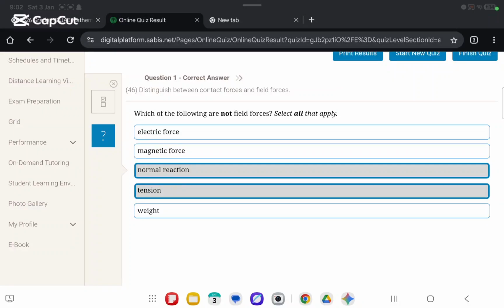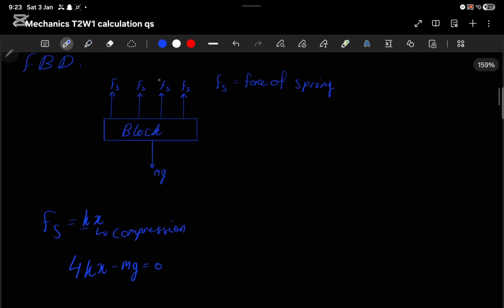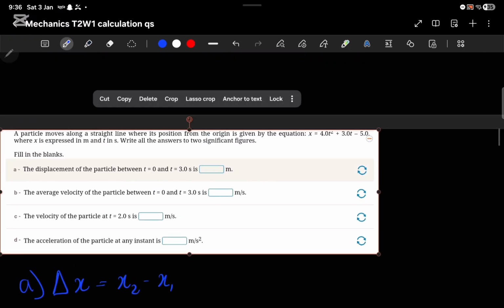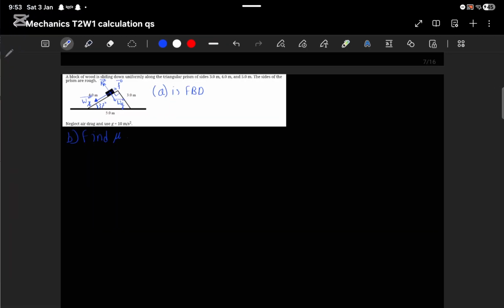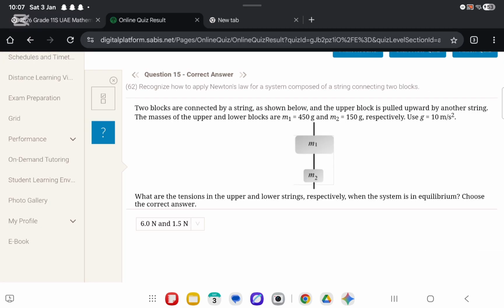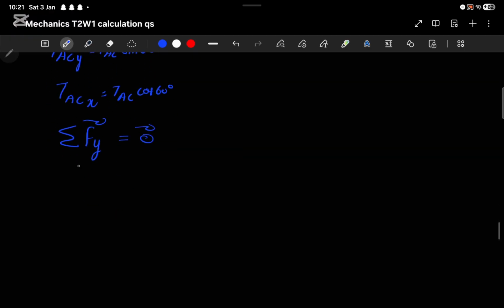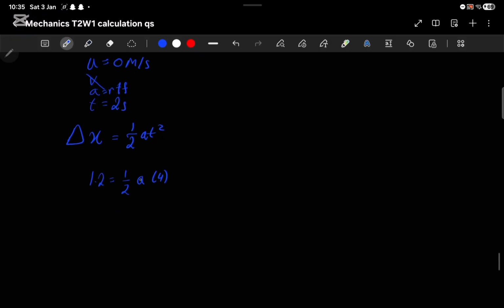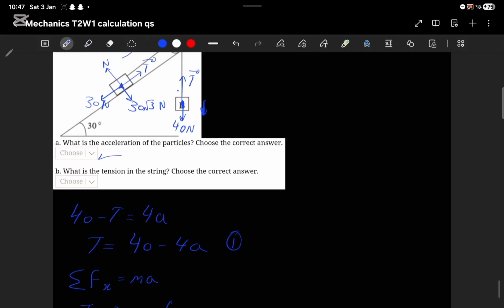11S T2W1 Applied Math (Mechanics) CA Quiz (exp. by tareq)